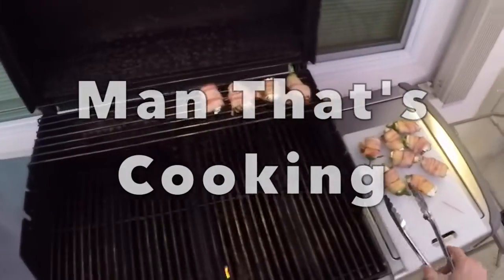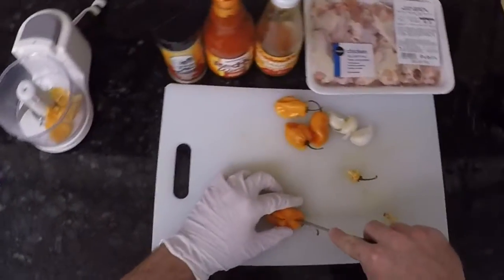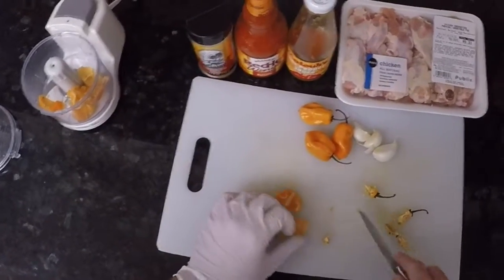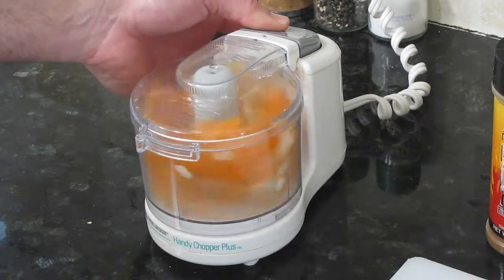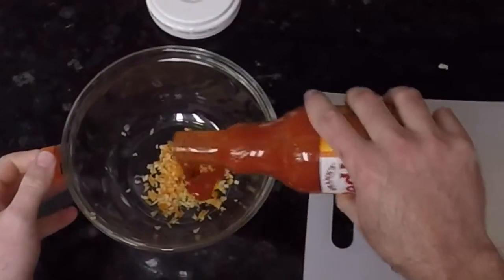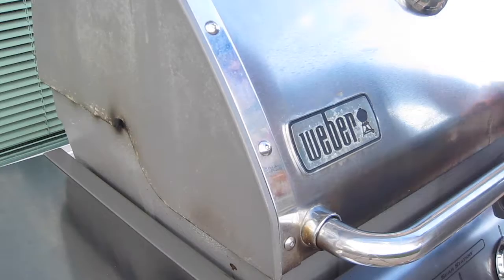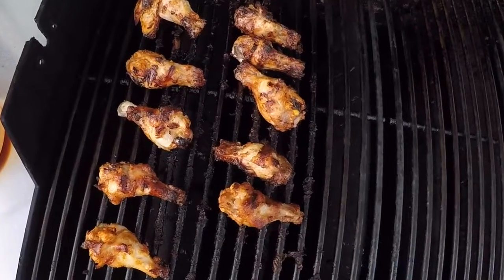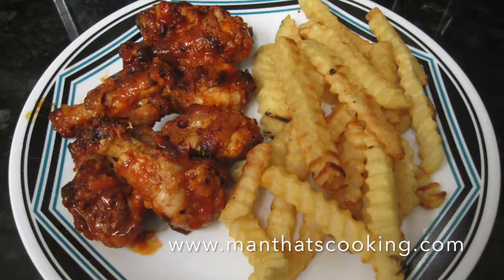Grilled Habanero Garlic Chicken Wings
Fire time baby! We are making grilled habanero garlic wings.

Ingredients:

5 habanero peppers
4 Cloves of garlic
10 – 12 chicken wings
1/2 teaspoon Everglades Heat seasoning
1 cup Franks Red Hot wing sauce
1 cup Matouk’s Hot Pepper Sauce

First rough cut the 5 habanero peppers. Removing the seeds is optional depending on how much heat you desire. Following this, peel and rough cut the 4 cloves of garlic.  Use a mini chopper to cut the peppers and garlic into small bits. Next, place the chicken wings into a 1 quart Ziplock bag. Add roughly 1/2 cup of Franks Red Hot wing sauce, 1/2 cup of Matouk’s, and 1 teaspoon of Everglades Heat seasoning. Add 1/2 of the chopped pepper and garlic blend into the Ziplock bag. Seal the bag, then move around the wings by hand for at least 1 minute moving all the seasoning around to all the wings.  Place the bag into the refrigerator for 24 hours.  In a bowl, add the rest of the chopped pepper and garlic. Pour in a 1/2 cup of Franks, 1/2 cup of Matouks, and 1 teaspoon of Everglades Heat.  This is the same mix as what was made for the bag of chicken.  Cover the bowl with cellophane and place in the refrigerator.

After allowing the wings to marinate for 24 hours, preheat the grill on low to medium heat.  After 5 – 10 minutes, place the wings on the grill.  Let the wings cook for 7 minutes, then flip the wings.  Repeat this 3 – 4 times depending on how done you like your wings.  When done, pull the wings from the grill and place in the bowl of sauce. Roll the wings around and coat them until all wet.